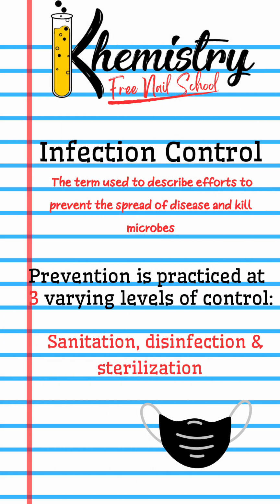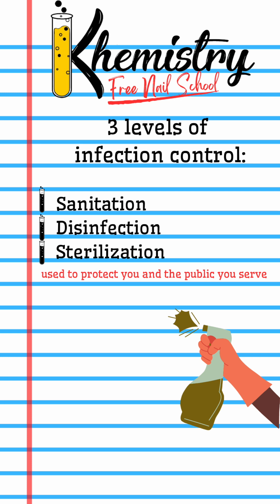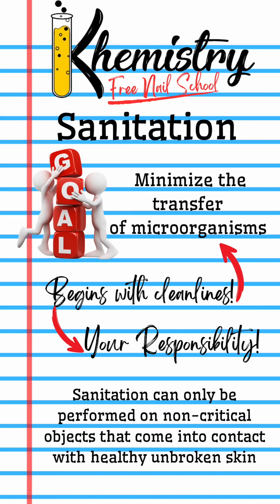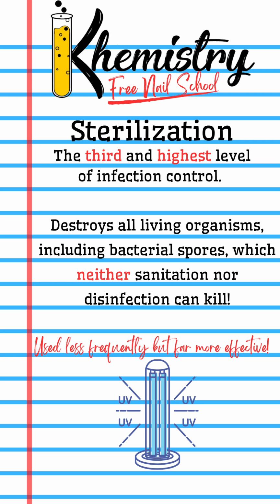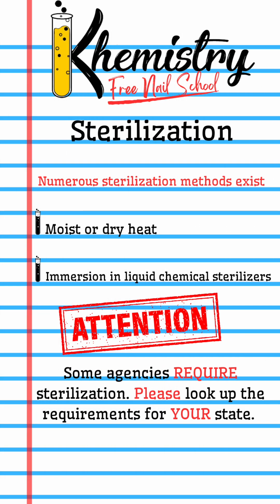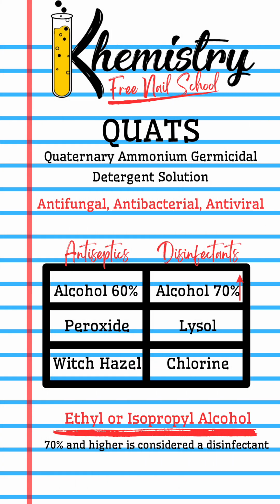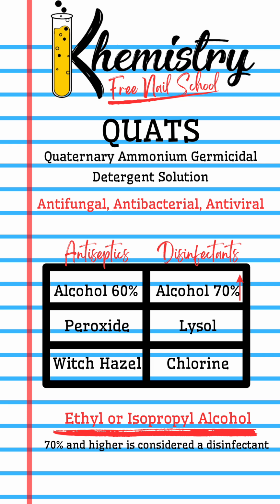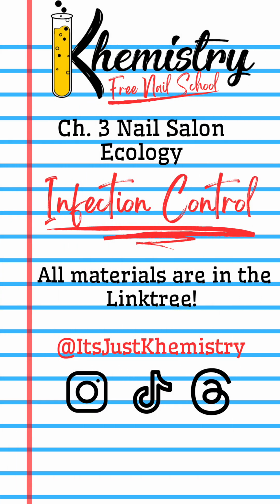Free Nail School: Ch. 3 Nail Salon Ecology (pt.2)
For any nail tech/enthusiast who wants to go to nail school but can't afford it! We will be working out of my Salon Fundamentals Nail book from my time in nail school.

You will find the text, study guide and syllabus in my Linktree below. YES, you can download them!